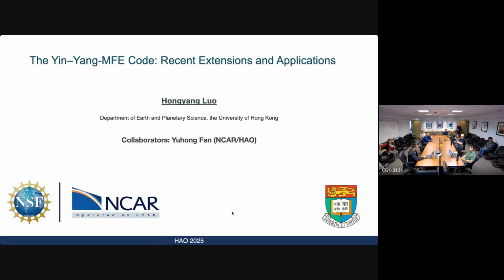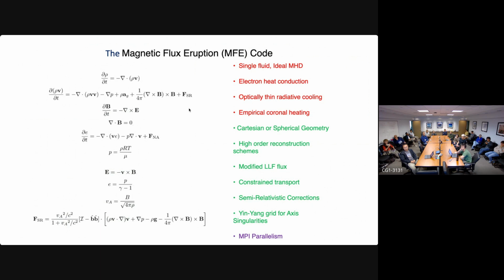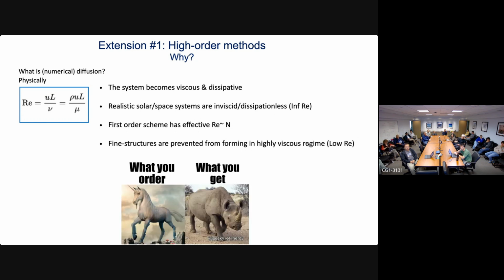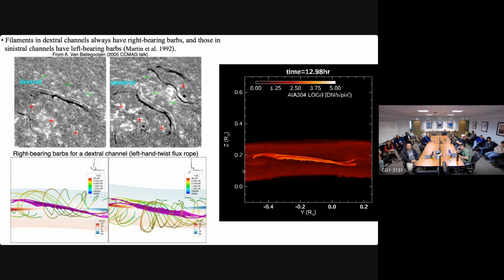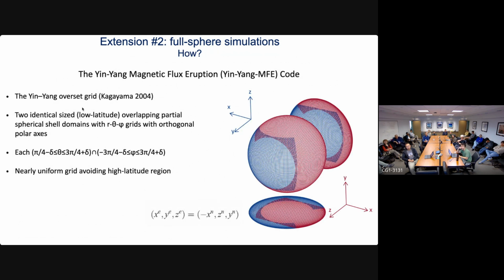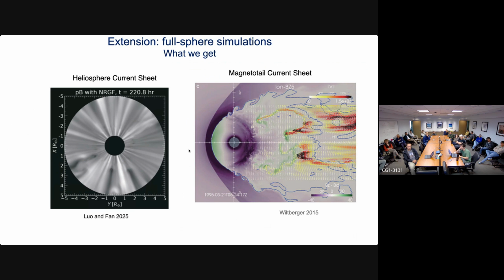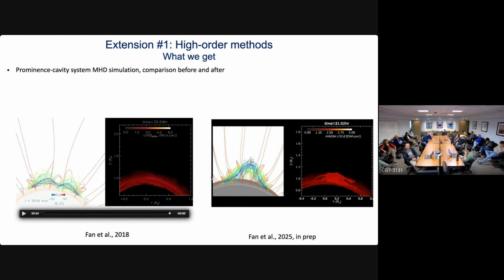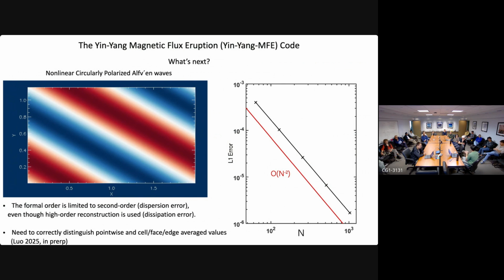The Yin–Yang MFE Code Recent Extensions and Applications 2025 09 17